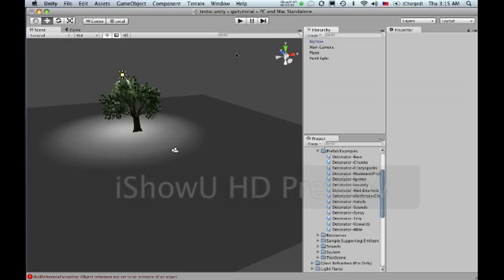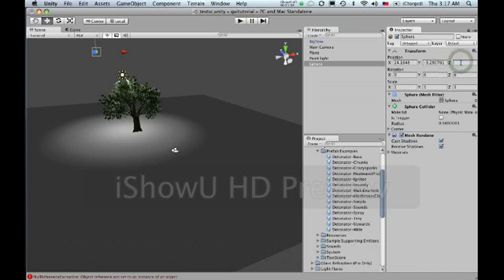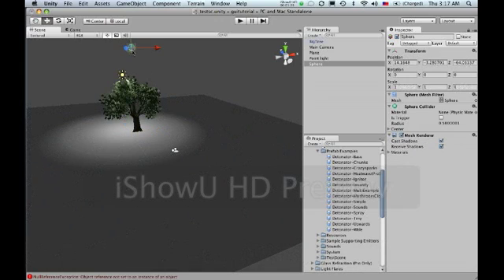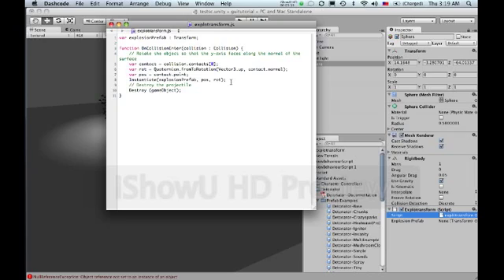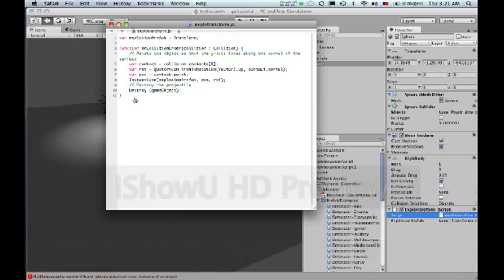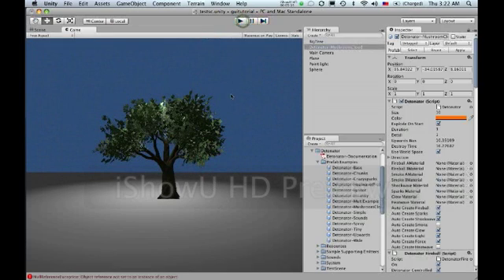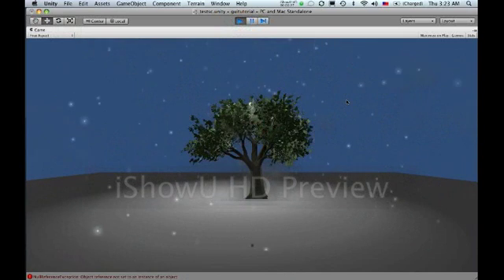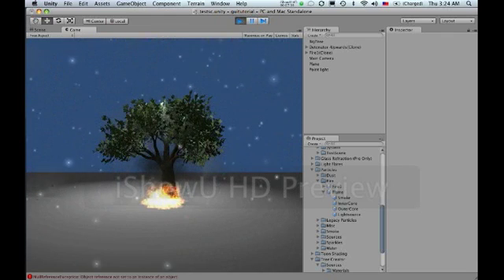Unity tutorial on explosion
This is a tutorial that shows how to create explosion in the unity game engine. The javascript used in this video is below:

// A grenade
// - instantiates a explosion prefab when hitting a surface
// - then destroys itself

var explosionPrefab : Transform;

function OnCollisionEnter(collision : Collision) {
    // Rotate the object so that the y-axis faces along the normal of the surface
    var rot : Quaternion = Quaternion.FromToRotation(Vector3.up, contact.normal);
    var pos : Vector3 = contact.point;
    Instantiate(explosionPrefab, pos, rot);
    // Destroy the projectile
    Destroy (gameObject);